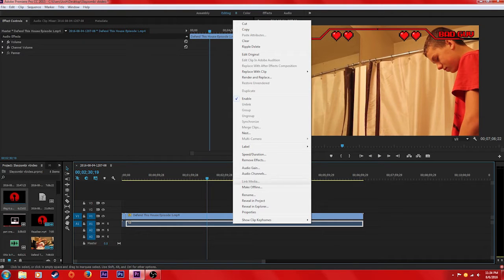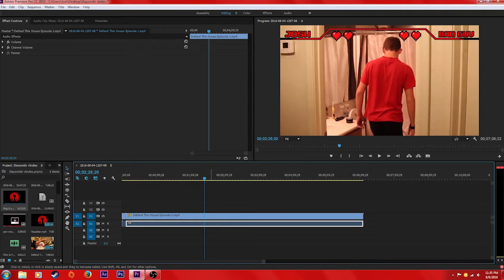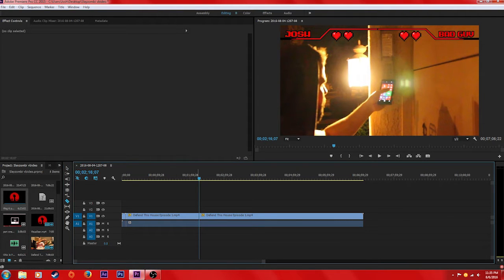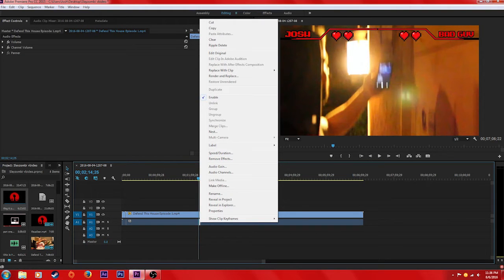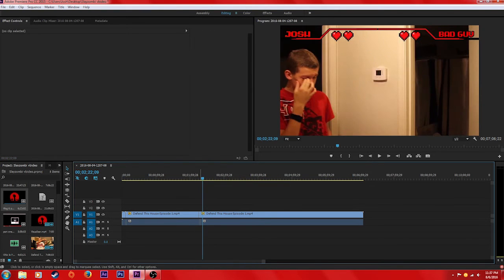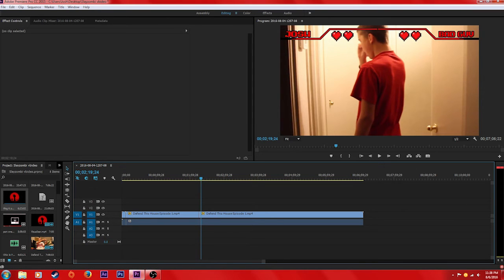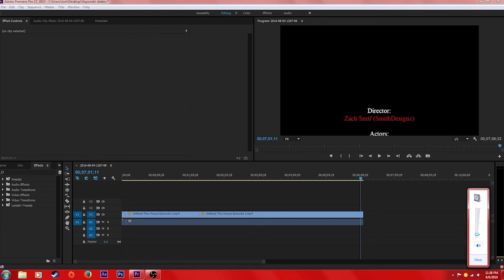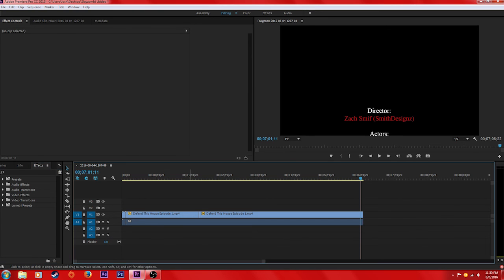Editing in Adobe Premier Pro 2015 Part 4 - Editing Audio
This series will show you how to use Adobe Premier Pro in the simplest of ways so that you can edit your YouTube videos or movies fast, easy, and effective. If you can sit through the entire 60 minute series with me, I promise you that you'll be able to use Premier Pro like a pro!

This episode teaches you all about audio in your videos, which includes how to speed up audio, crop audio, make audio last longer, add transitions and audio effects, and a few other important aspects of audio.